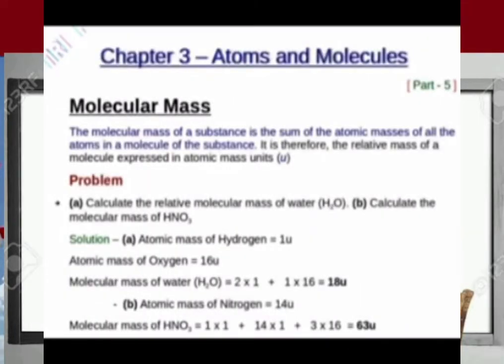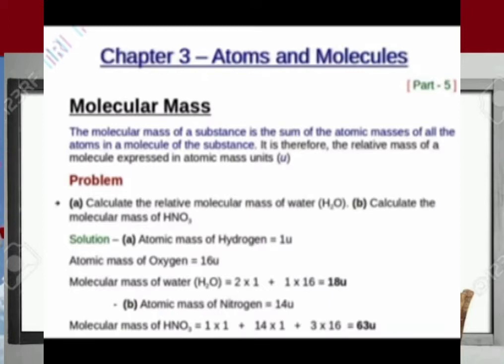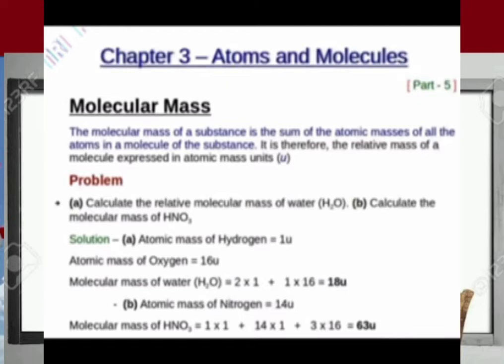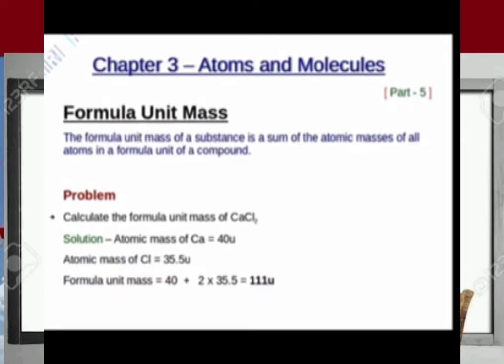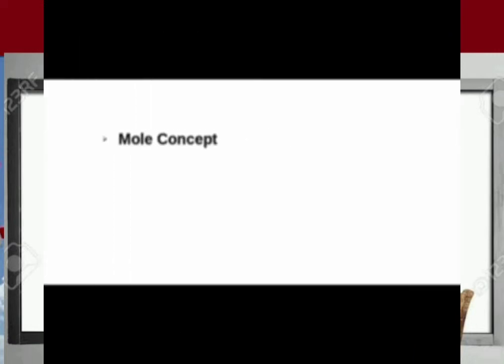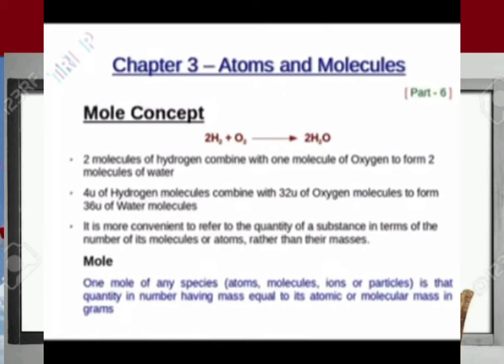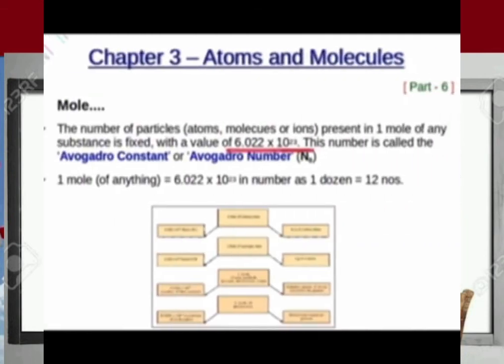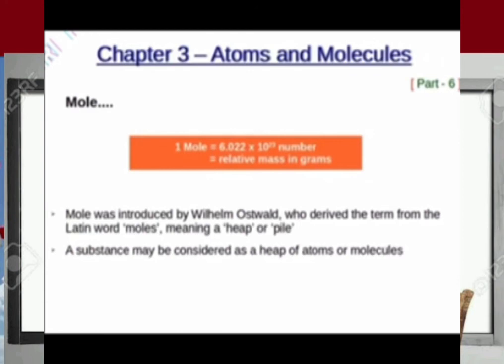Class 9: Chemistry Chapter: Atoms and Molecules || Date :5/11/2021